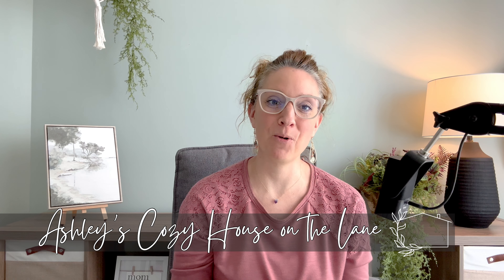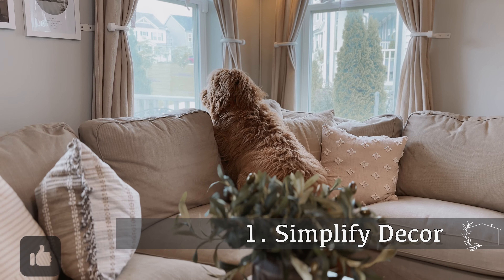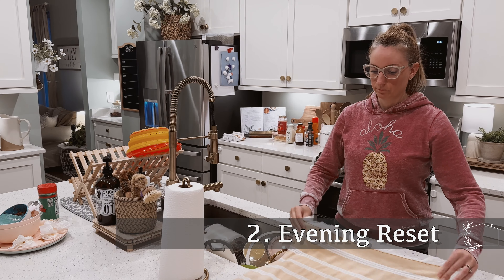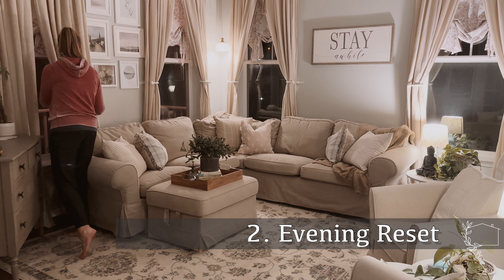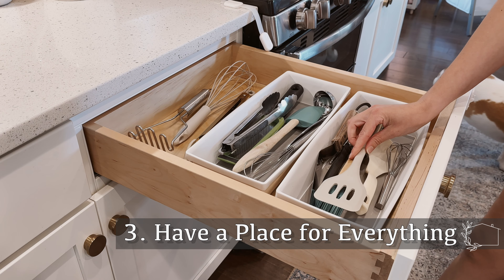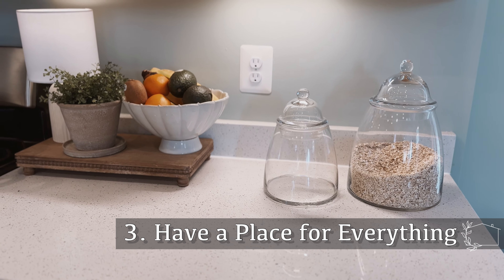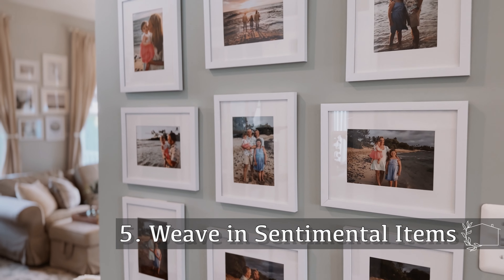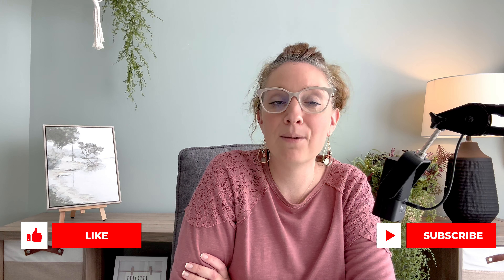5 Tips to a Peaceful Home | Peaceful Home Pt 1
Learn to create a peaceful home through decor and mindfulness with five easy-to-follow tips! Today, I'll be sharing my practices for creating and maintaining peaceful living spaces that promote relaxation and harmony. Transform your home to escape the chaos of everyday life and rejuvenate your mind, body, and soul.

Favorite Cleaning Products:
Grove Co. Cleaner Refills
Multi-Purpose Cleaner
Mrs. Meyers Kitchen Essentials Set
Mrs. Meyers Multi-Purpose Spray Set in Peony
Mrs. Meyers Room and Air Freshener in Peony
Mrs. Meyers Clean All Day Cream Cleaner
Reusable Glass Bottles for Cleaners

Amazon Home Favorites
Clean Home Oil set
Spring Flowers Oil Set
Glass Bud Vase Set
Dish Drying Rack

Walmart:
Black distressed pot

Books:
Happiness Comes in Waves
The Daily Stoic
The Life Changing Magic of Tidying Up

I want to hear from you, about what you would like to see and any questions, so please reach out through the comments below; I'll respond to each and every comment!

Sending warm and cozy wishes always,
Ashley

A Cozy Content Co, LLC 2023

Chapter Listing:
0:00 - Intro
0:55 - Simplify Decor
3:03 - Evening Reset
5:13 - A Place for Everything
7:12 - Embrace Blank Space
8:00 - Sentimental Items
9:30 - Outro